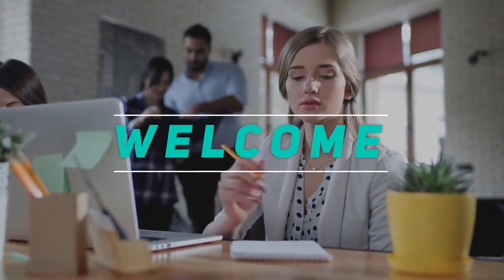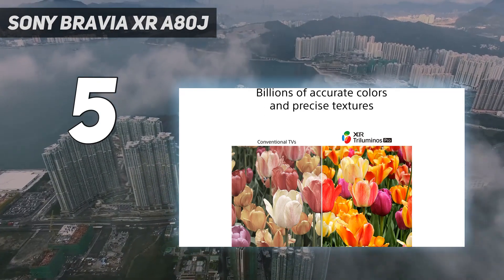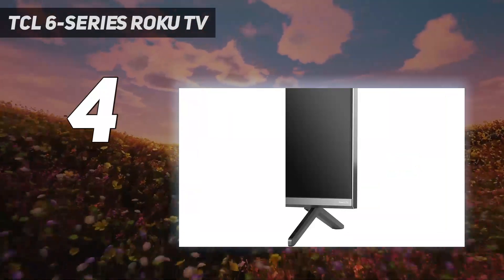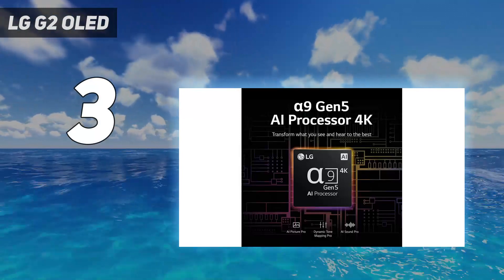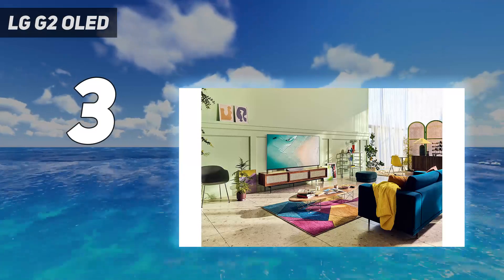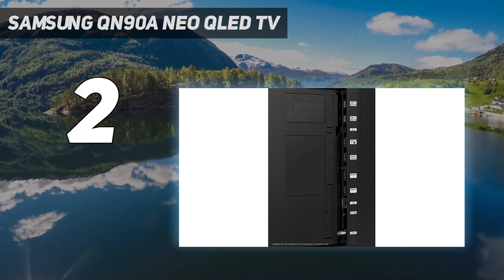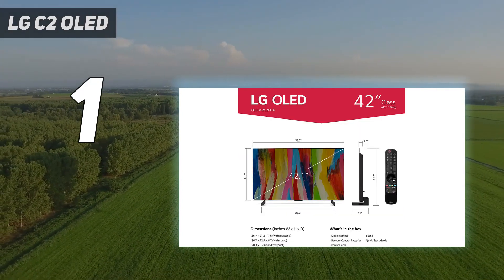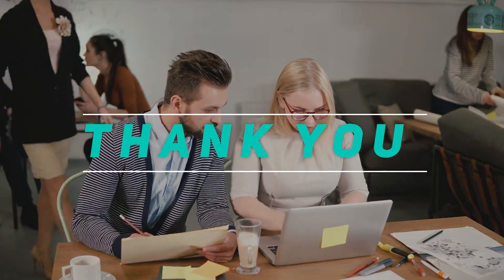5 Best 65 Inch Tvs in 2023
"Here is the Updated Prices of the Best 65 Inch Tvs in 2023!

Things that we mentioned in this video:
1. Sony TV 4K Ultra - B09R94DJ72
2. SAMSUNG Clase OLED - B09VHBLV4Y
3. SAMSUNG QN65QN90BA - Smart - B09X1VZ16L
4. Hisense U8H QLED Series - B0B5YZJD5V
5. Hisense ULED 4K Premium - B09YVVQQN5"